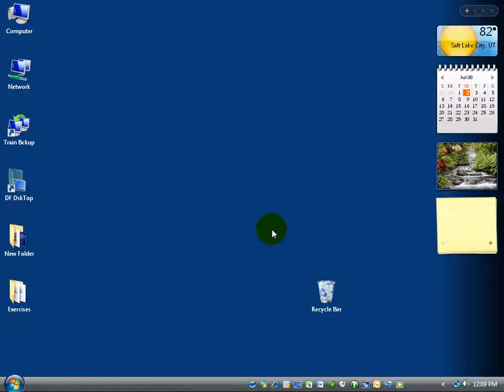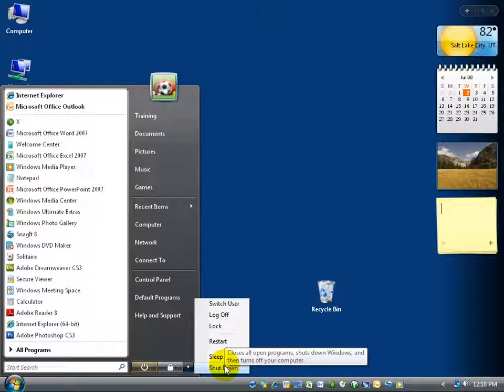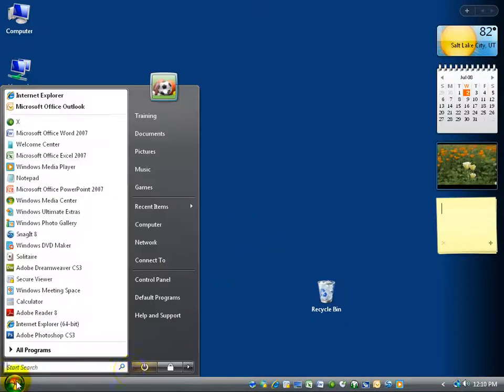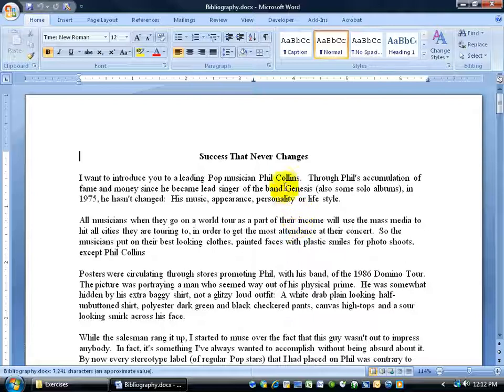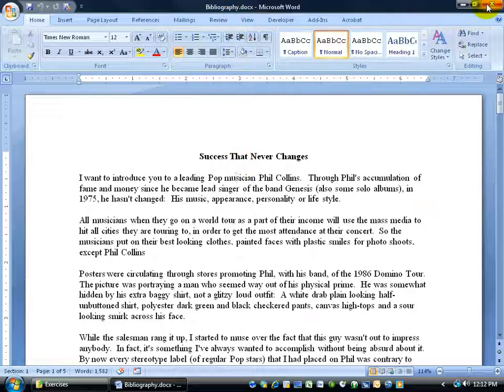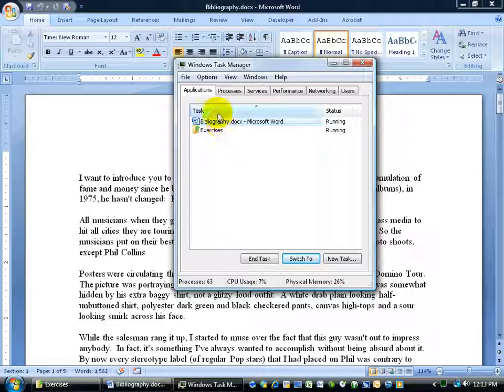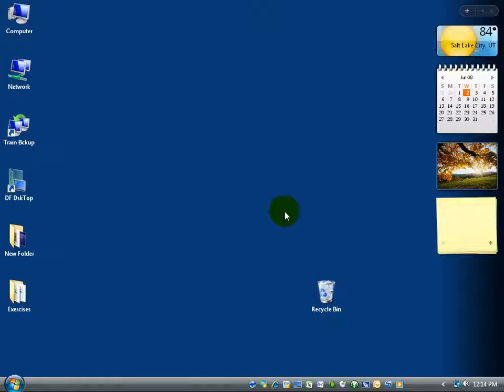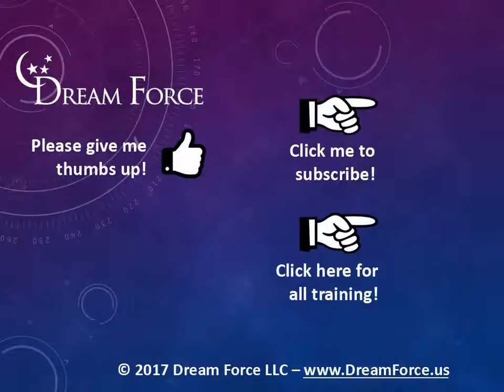Windows Vista: Shutting Down Computer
Windows Vista tutorial on how to shut down your computer safely, like when it freezes up; however, you can use the Task Manager to try and End Task of the running application that maybe frozen in and of itself without shutting down Windows.  When shutdown safely you avoid running into problems later with Windows as you'll see in the Window Vista training video.